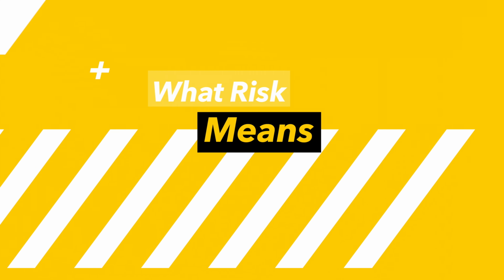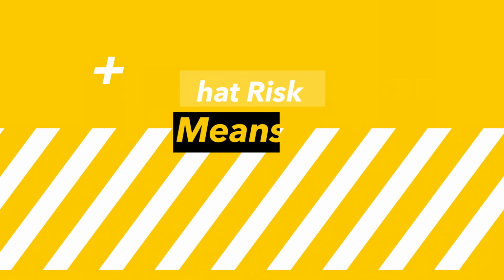Privacy Risk Becomes a Legal Duty: Data Protection Impact Assessment:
What is a DPIA? A Data Protection Impact Assessment is how you find and reduce privacy risks before they become real problems.

In this video I break down what a DPIA actually is under UK GDPR, why it is a legal requirement for high-risk processing, how it fits data protection by design, and what “risk to rights and freedoms” means. Based on official ICO guidance, with primary sources below.

Key points:
• A DPIA is a process, not a one-off form
• It is required when processing is likely to result in a high risk to people’s rights and freedoms
• Failure to do one when required can mean ICO enforcement, including a fine of up to £8.7 million, or 2% of global annual turnover if that is higher
• It should start early enough that you can still change the project
• Keep it under review when the processing or the wider context changes

Primary sources:
ICO, What is a DPIA?

ICO, How do we do a DPIA?

ICO, data protection by design and default (Article 25)

ICO, maximum amount of a fine under UK GDPR and DPA 2018

UK GDPR Article 25 (Data protection by design and by default)

UK GDPR (full text, including Recitals 75 and 84)

Note: the ICO’s DPIA guidance is still marked as under review following the Data (Use and Access) Act 2025. Check the ICO website for the current version.